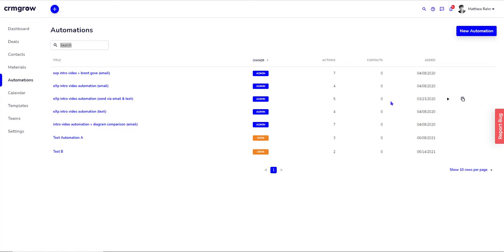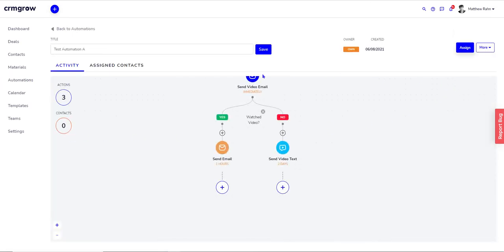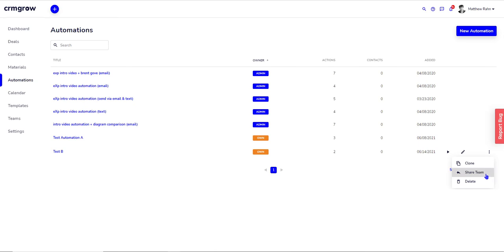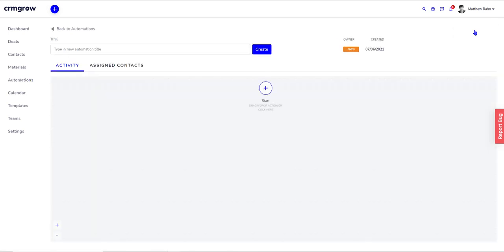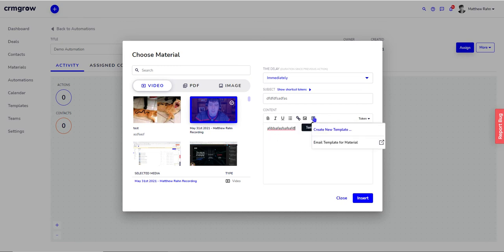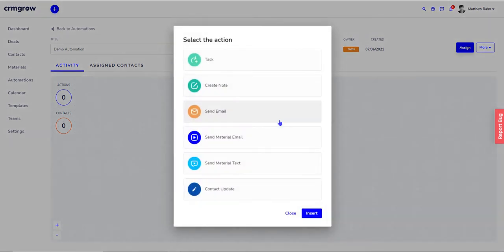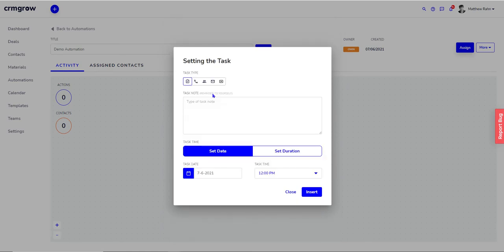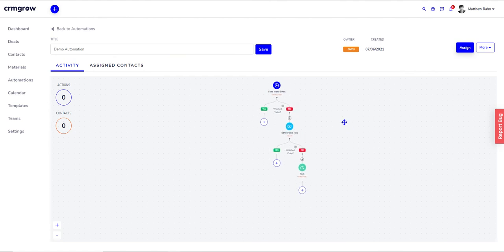crmgrow Automations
How to add contacts to automations, copy automations, edit automations, build automations, and delete automations in crmgrow